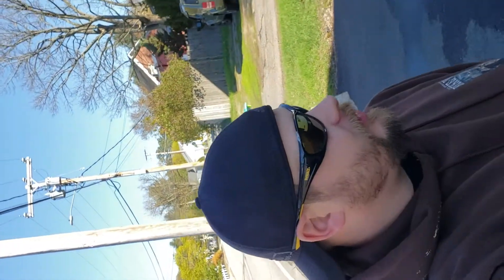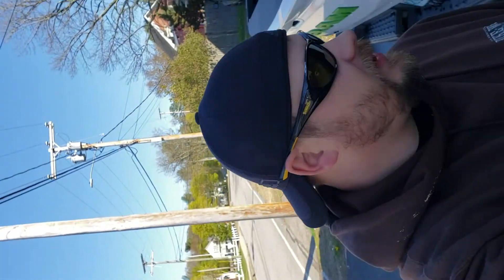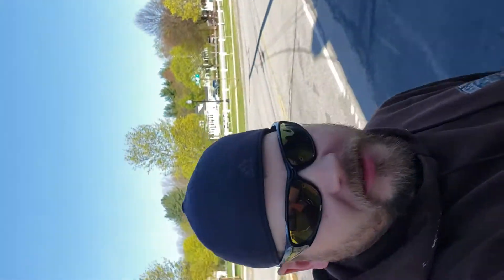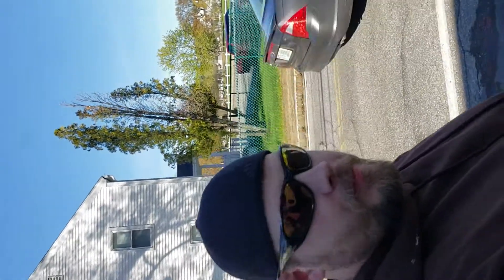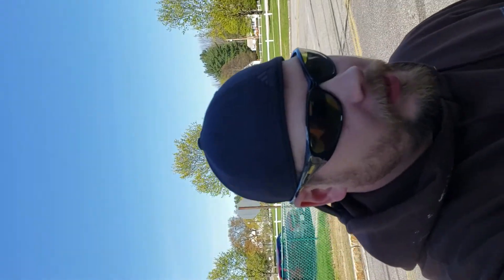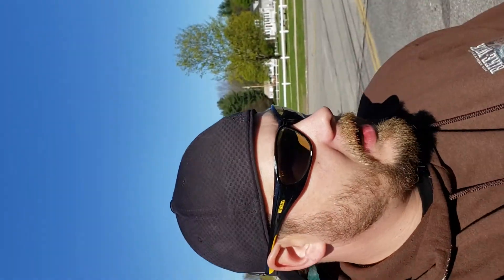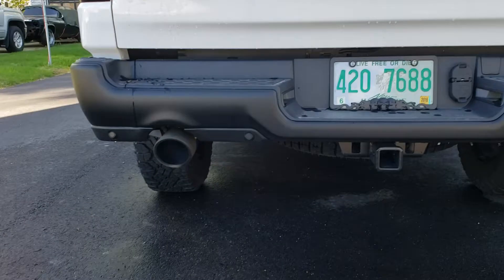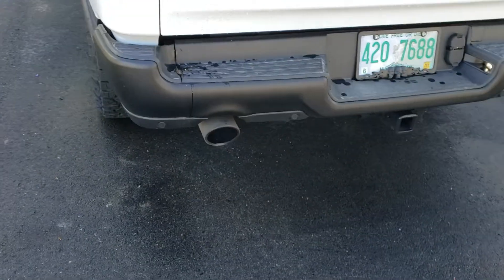Cold start 19 RAM Rebel